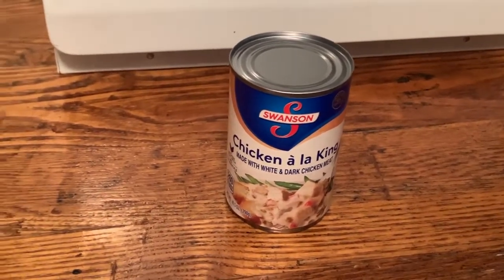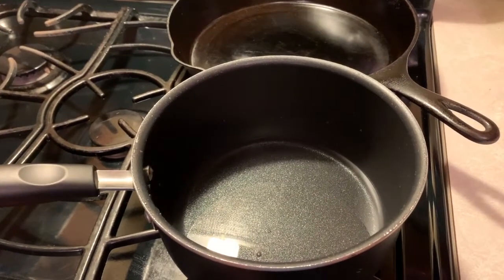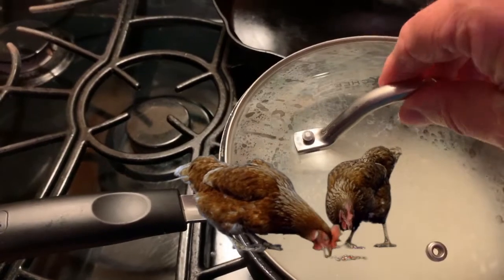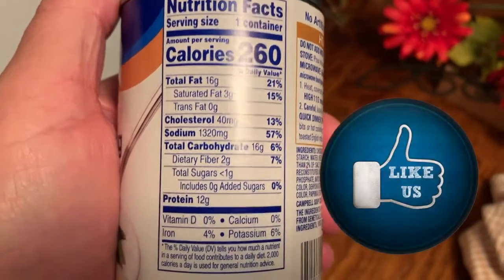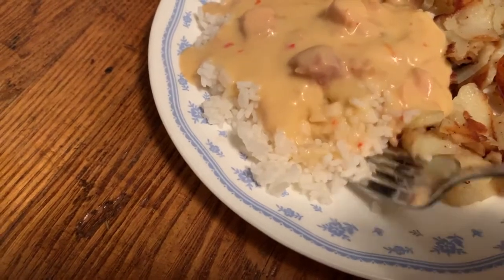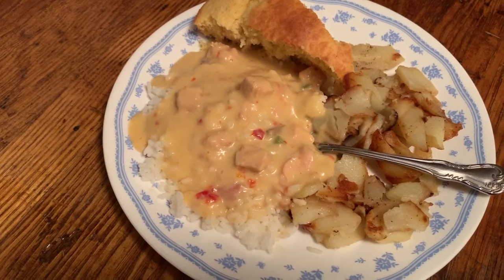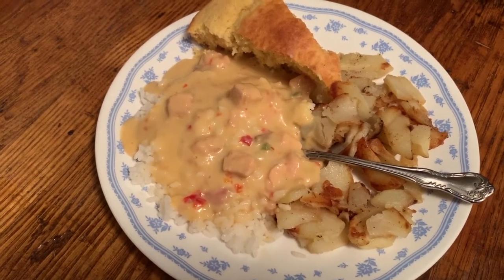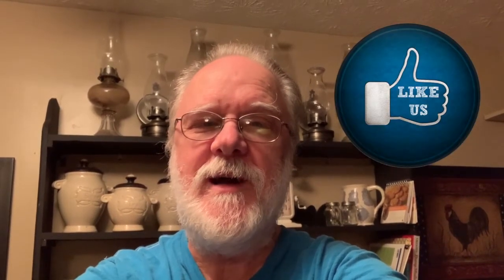Dollar Tree Chicken a la King Taste Test! Was it Good?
Trying out the Chicken a la King from Dollar tree! I really enjoyed it and will keep it in stock!

Survival Supplies & Equipment
Prepper Supplies
Long Term Food Supplies